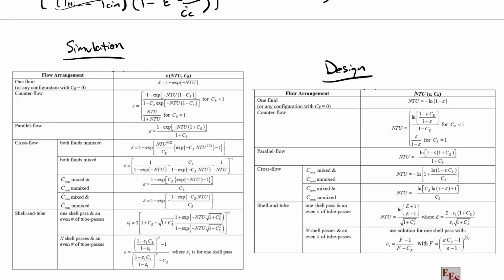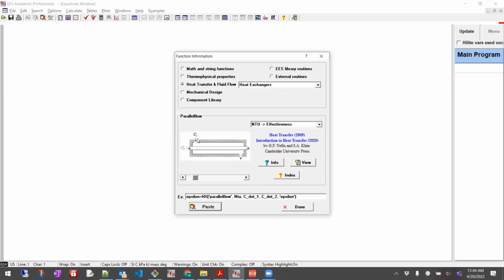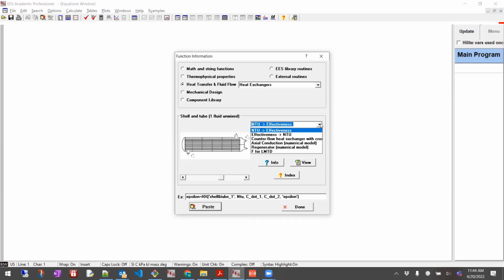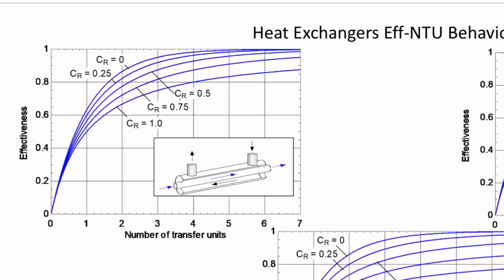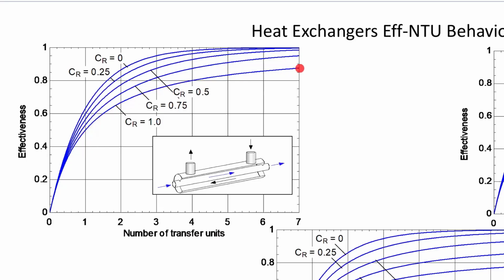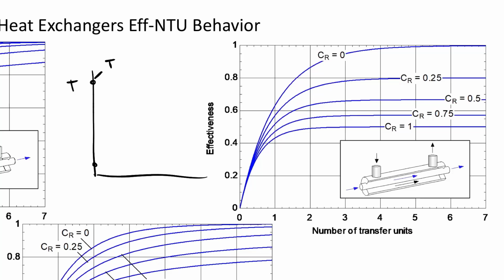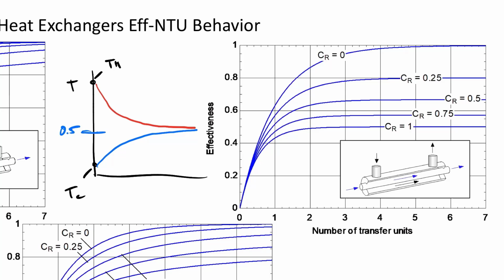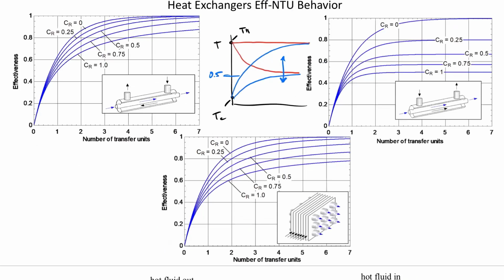ME564: Lecture32 - Part 3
Heat exchanger libraries in EES, and heat exchanger behavior in terms of non-dimensional parameters (effectiveness, NTU, and capacitance ratio)